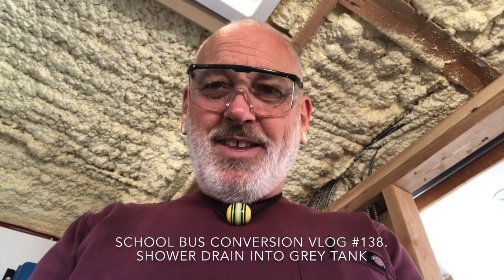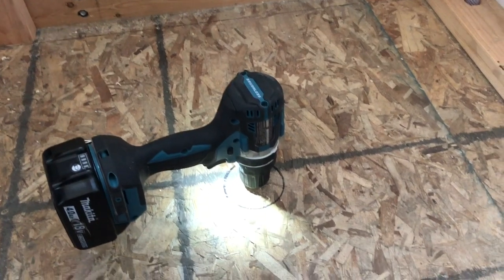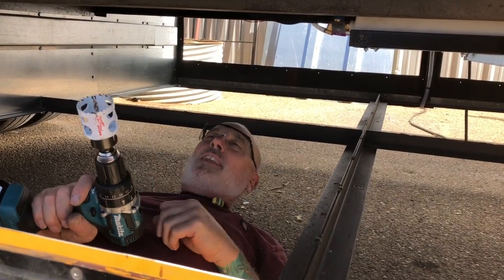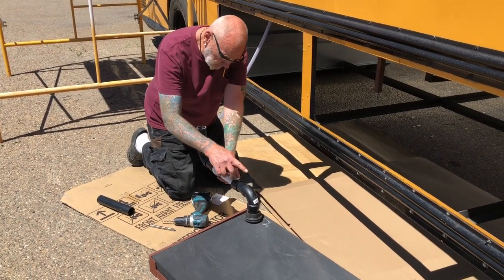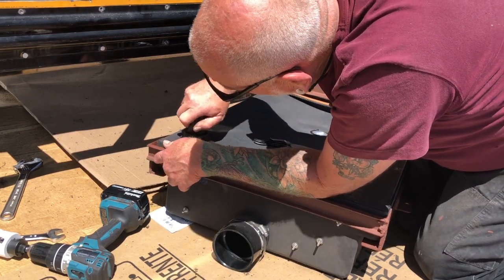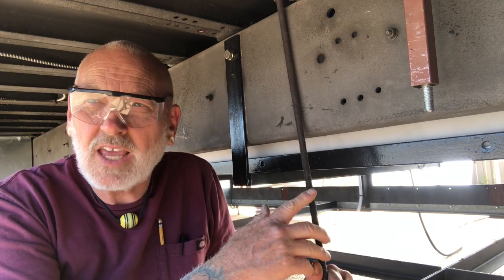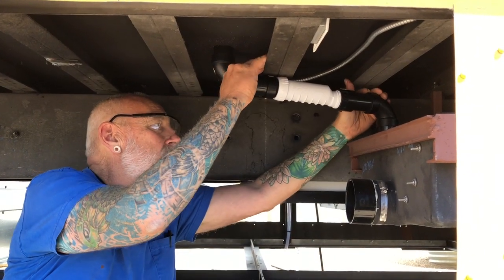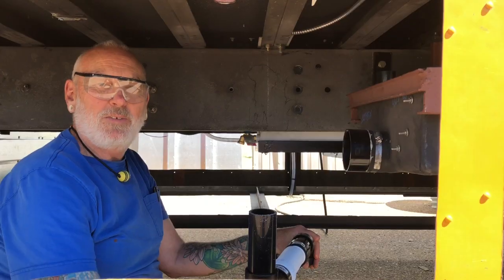Shower Drain into Grey Tank - Vlog 138 School Bus Conversion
What’s Up YouTube …… We are finally working towards getting our shower in the bus. Watch as Randy hooks up the drain to the grey tank under the bus using a HepvO waste valve. Keep watching as the journey continues here at KnappTime. LivingTheDream….One day at a time. BusLife. An Epic Journey.

Milwaukee 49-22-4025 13-Piece General Purpose Hole Dozer Hole Saw Kit

Wavin BV1B/UB HepvO Sanitary Waste Valve - 1-1/2"

Alpha Systems (VB22548H 22" x 54" x 8" Holding Tank

ICON 12483 Holding Tank Fitting - 1-1/2" Rubber Grommet